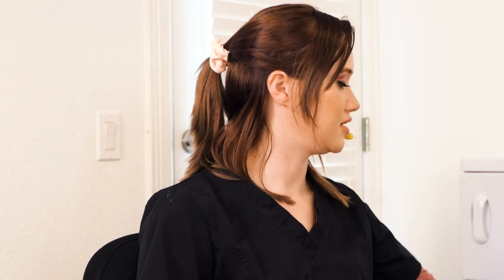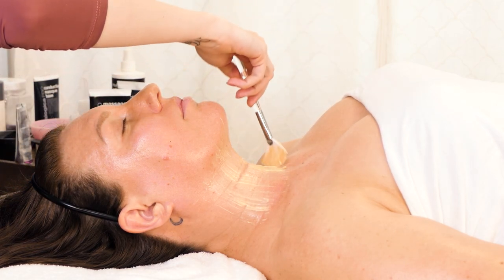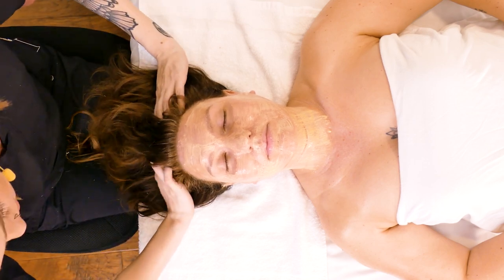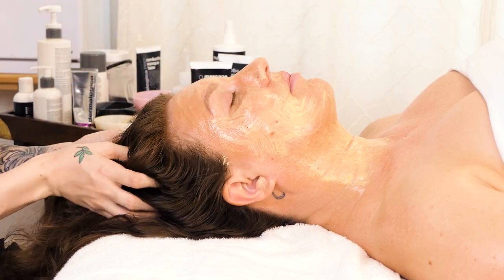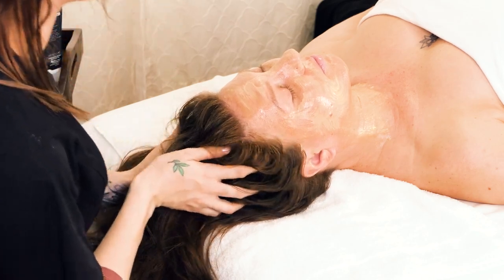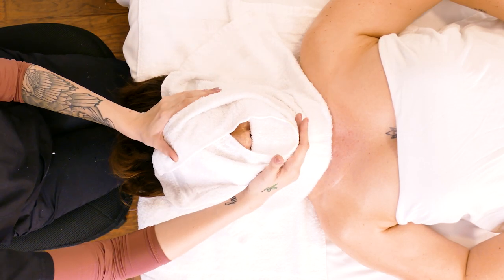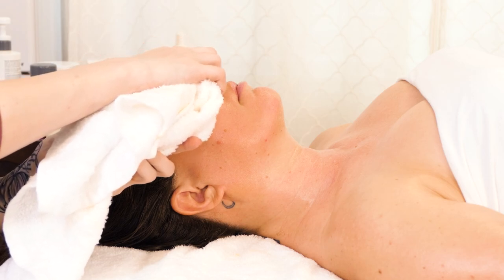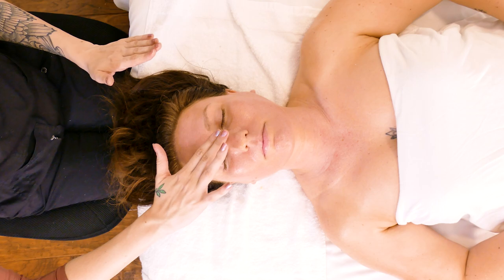Best Massage Facial Treatment, Spa & Relaxing, Reduce Stress & Wrinkles, Face Mask Multivitamin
Best Massage Facial Treatment, Spa & Relaxing, Reduce Stress & Wrinkles, Face Mask Multivitamin for exclusive Massages!

10 Minute Lower Belly Blast with Eliz | How to Target Low Abs, No Equipment Workout, At Home Fitness

12 Minute Slim Waist, Flat Tummy Pilates | Low Belly, Six Pack, Back Fat, 360 Abs Core Home Workout